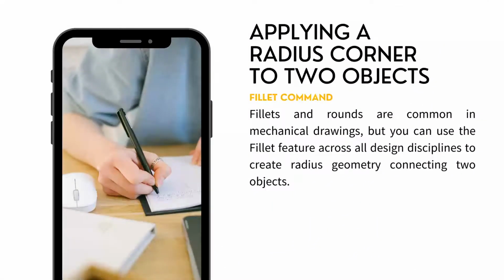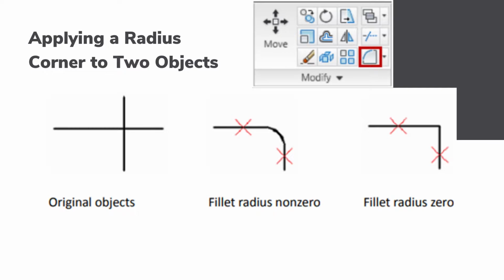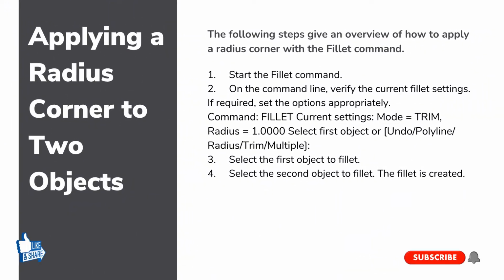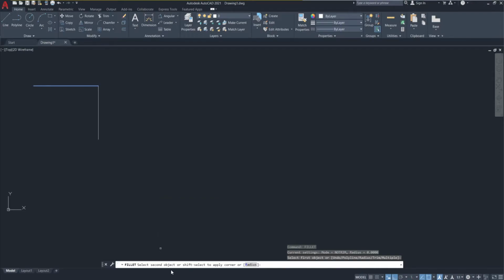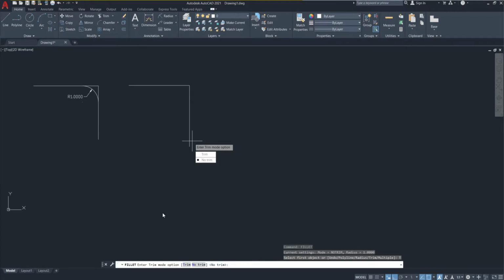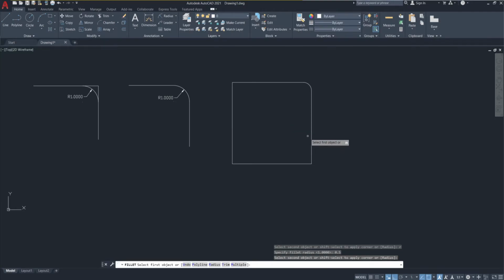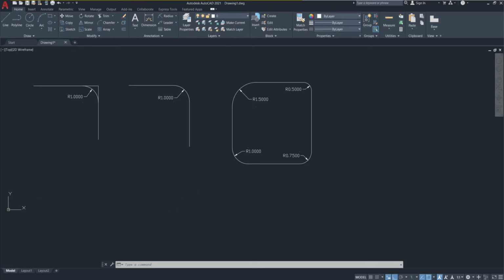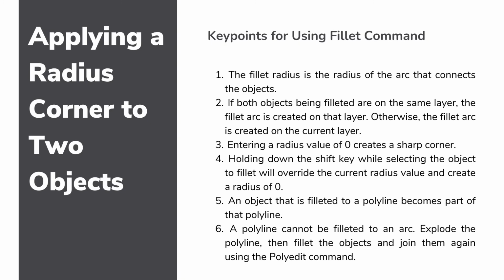AutoCAD Series - Altering Objects (Fillet Command)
Sa AutoCAD video series na ito, ating pag-aaralan lahat ng basic at advance concepts ng Computer-Aided Drafting.

Basics of AutoCAD 2D Table of Contents:
     a. Setting the Precise Length
     b. Setting the Precise Angle
     c. Insertion Scale
     d. Setting the Zero-base Angle
     e. Knowing the Unit "alias"
3. Making Basic Drawings
4. Precision Method
5. Manipulating Objects
6. Working with Dimensions
7. Print the Drawing
8. Altering Objects
     a. Trim Command
     b. Extend Command
     c. Offset Command
     d. Join Command
     e. Break Command
     g. Chamfer Command
     h. Stretch Command

Kaya kung bago ka lang sa channel na ito at nais mong matutunan ang AutoCAD, let's go and stay tune.

GOD bless.